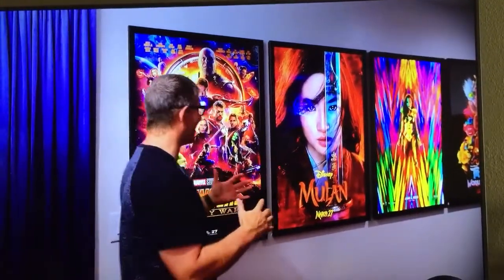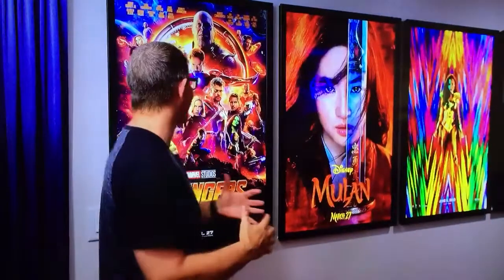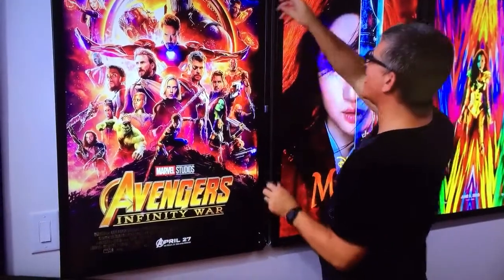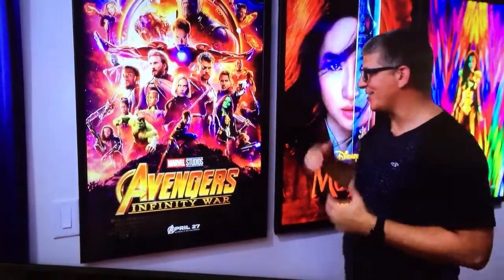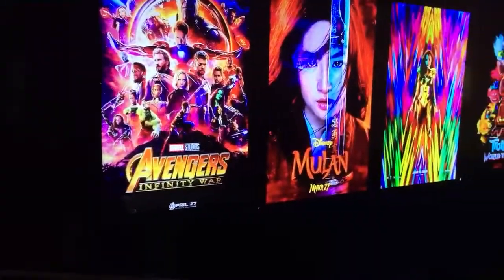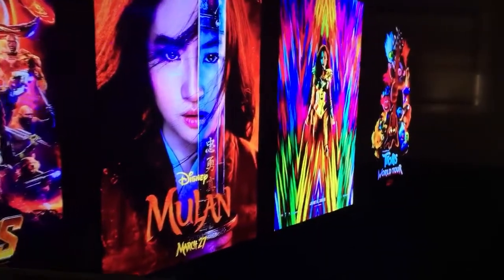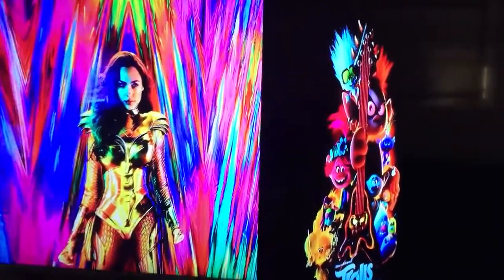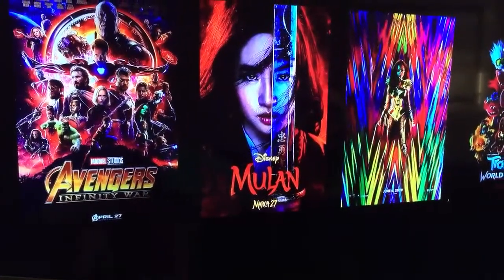Youthman breaks down our Glowbox LED Poster Frames🇺🇸Made in the USA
One of our customers had the opportunity of having Youthman visit his home theater and really break down our "World Famous" LED Light Box Poster Glowboxes👍 Order now or give us a call/text (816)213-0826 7 days a week.